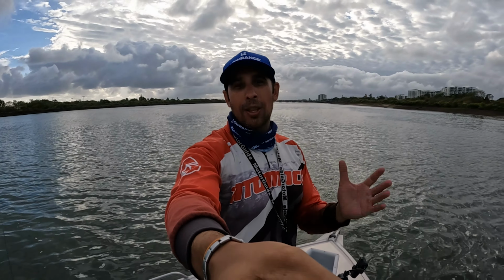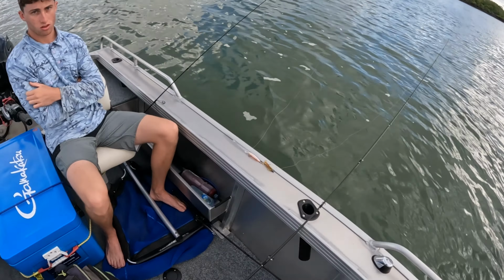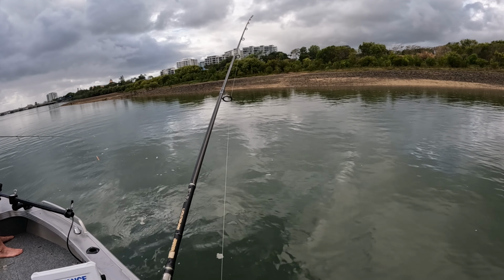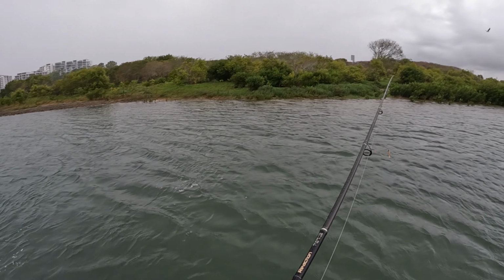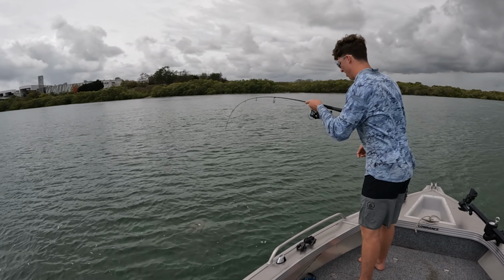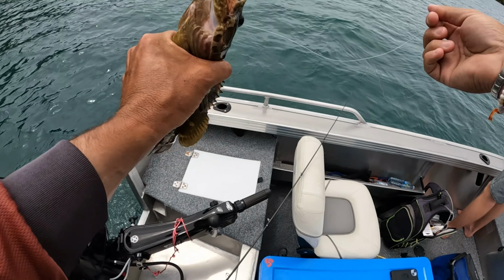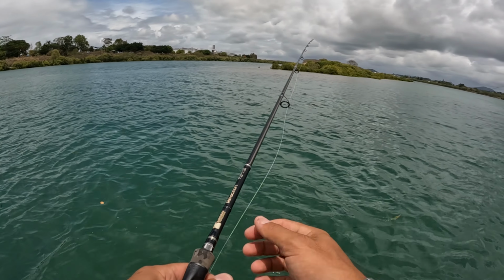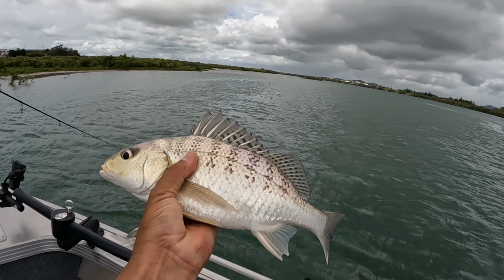Hardbody VS Soft Plastic Lures...Which Was Better?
Thank you so much for checking out my YouTube channel - Lukes Fishin Mission!
I honestly hope you enjoy watching my videos just as much as I enjoy making them!
Fishing is my absolute passion! I am a mad-keen fisherman who spends all my free time fishing somewhere.
Lukes Fishin Mission prides itself on bringing the style of fishing that is relatable and able to be done by most people. Not everyone can afford a $100K+ boat to fish the offshore reefs so I like to display the exceptional fishing that can be had by people who can fish off the land, cheap kayak or small tinny!
Don't let your wallet be the limiting factor - there is no limitation to determination, enthusiasm and your sense of adventure! It is what you make of it!!
I will always make the time to reply to questions as I am always keen to help other anglers.
Thank you so much once again for following me. I really appreciate it!